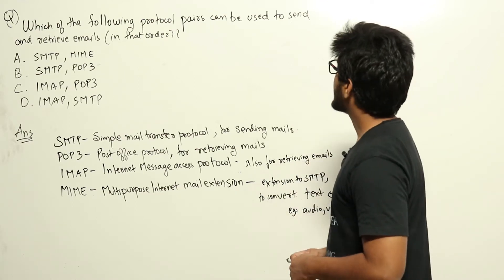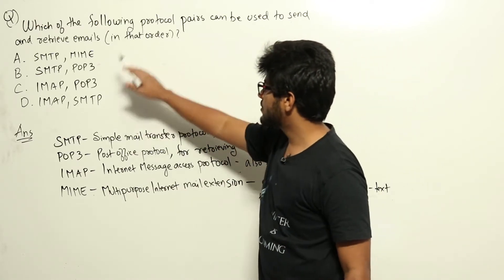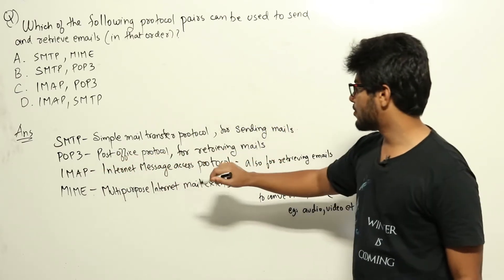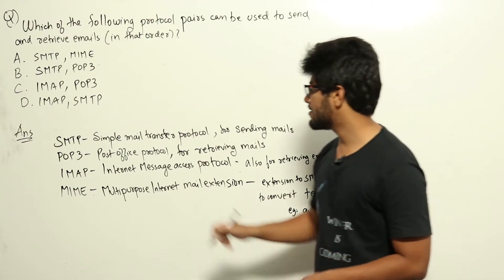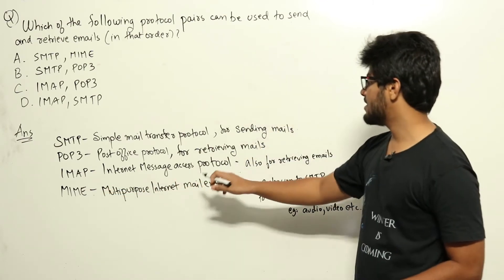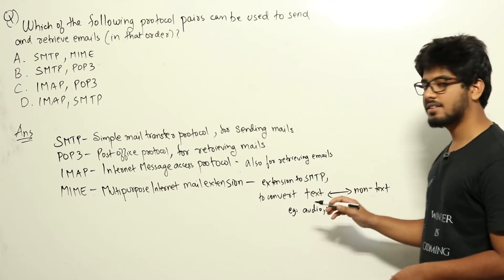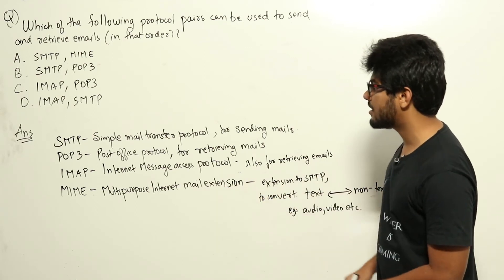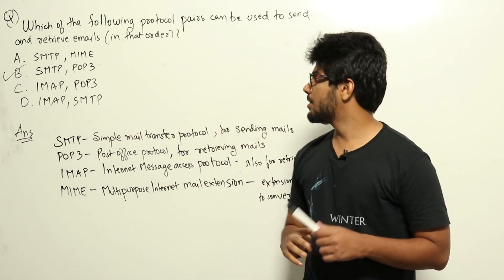CS GATE PYQs | GATE 2019 Solutions | Solutions Adda | CN | Application Layer | Q26 | GATE 2022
GATE 2019 Q: Which of the following protocol pairs can be used to send and retrieve e-mails (in that order)?